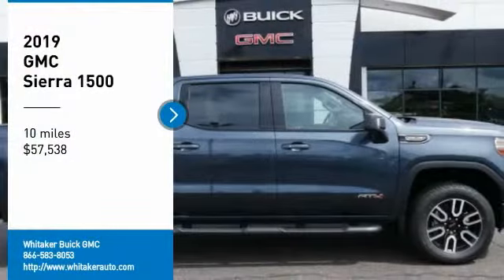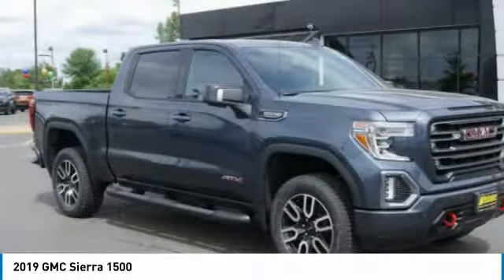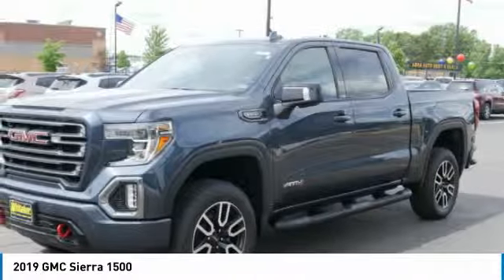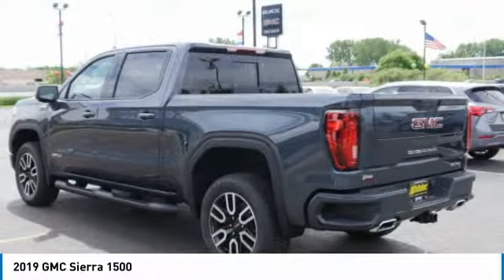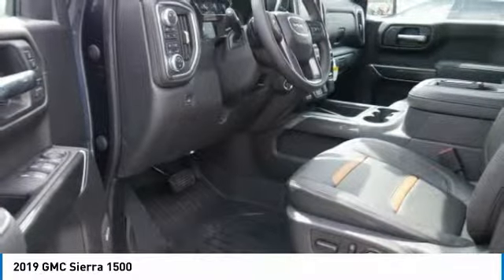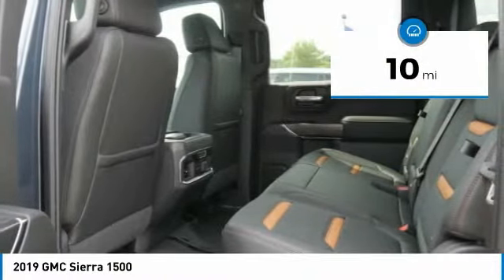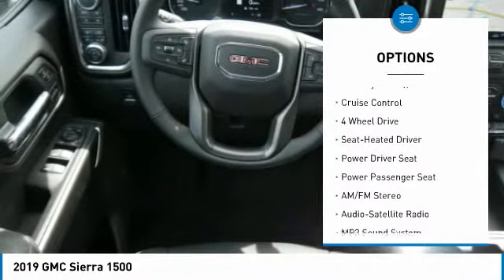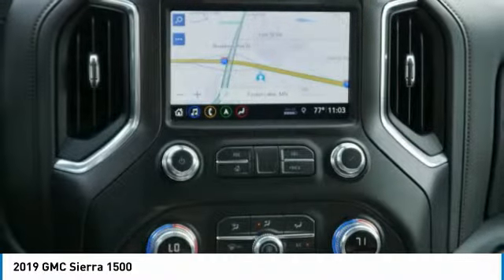2019 GMC Sierra 1500 Forest Lake Minneapolis St. Paul 19301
2019 GMC Sierra 1500

131 19th St. SW

8-Speed Automatic, 4WD, Jet Black With Kalahari Accents Leather, AT4, 2-Speed Active Transfer Case, 4.2 Diagonal Color Display Driver Info Center, Following Distance Indicator, Forward Collision Alert, Front Pedestrian Braking, HD Rear Vision Camera, Heated front seats, Heated rear seats, Heated steering wheel, Hill Descent Control, Hitch Guidance, Hitch Guidance w/Hitch View, Integrated Trailer Brake Controller, In-Vehicle Trailering App, Keyless Open & Start, Lane Change Alert w/Side Blind Zone Alert, Lane Keep Assist w/Lane Departure Warning, Low Speed Forward Automatic Braking, Power Sliding Rear Window w/Rear Defogger, Preferred Equipment Group 4SB, Premium Bose 7-Speaker Sound System, Radio: Premium GMC Infotainment Sys w/Navigation, Rear Cross Traffic Alert, Remote Vehicle Starter System, Safety Alert Seat, Spray-On Pickup Bed Liner w/AT4 Logo, Trailer Tire Pressure Monitor System, Trailering Package, Ultrasonic Front & Rear Park Assist, Universal Home Remote, Ventilated front seats, Wireless Charging. 2019 GMC Sierra 1500 AT4 4WD Dark Sky MetallicbrbrIncludes The Whitaker Lifetime Powertrain Warranty!